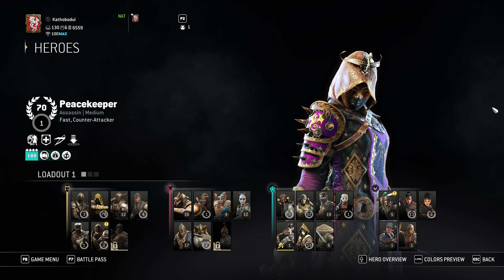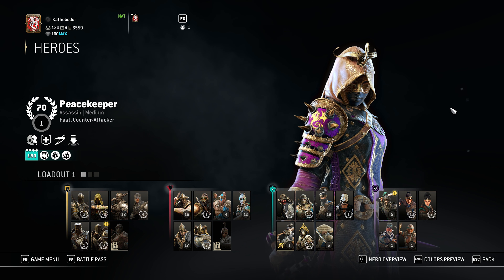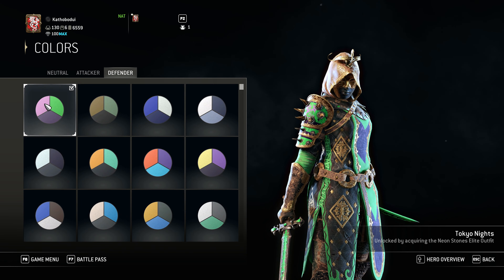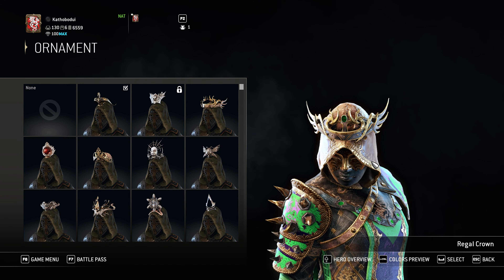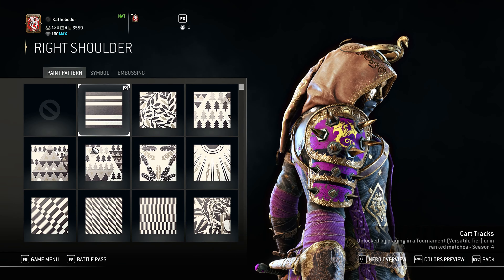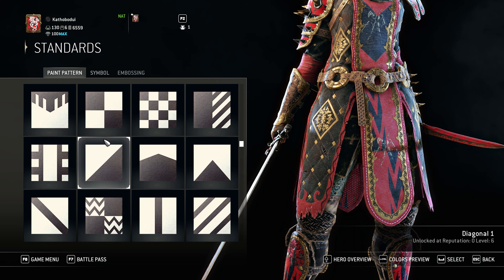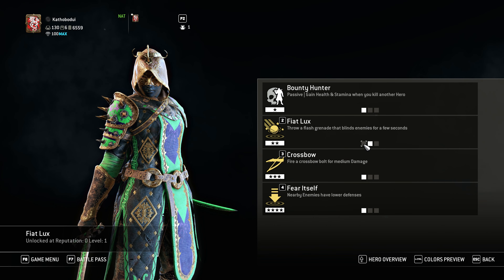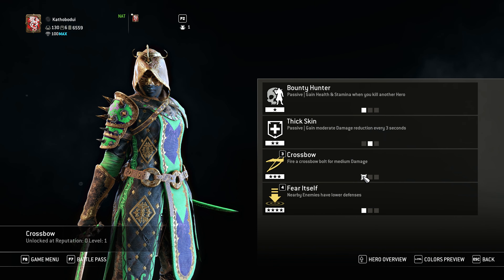My PEACEKEEPER CUSTOMIZATION & Voice Reveal | 1 000 SUBSCRIBERS SPECIAL!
Hello hello! xD We finally here with this.. abomination of a video. HOPE YOU ARE HAPPY!

Enjoy xD